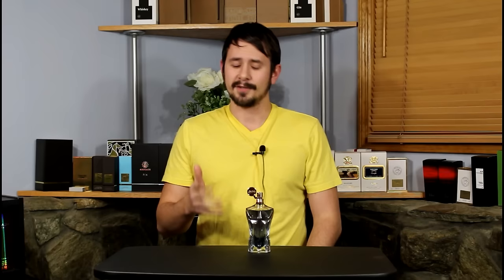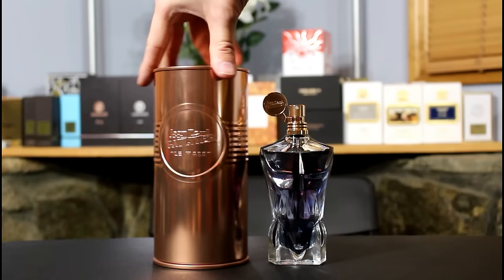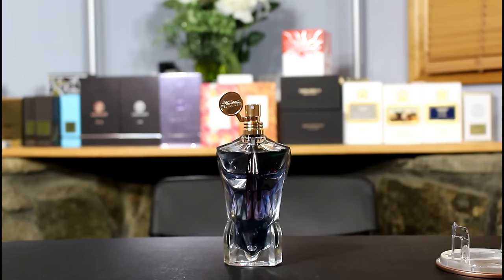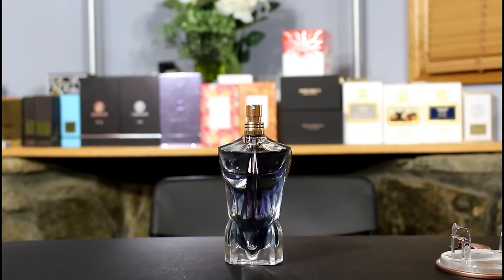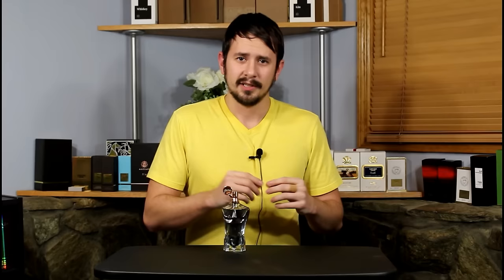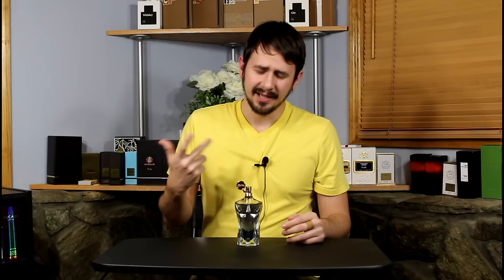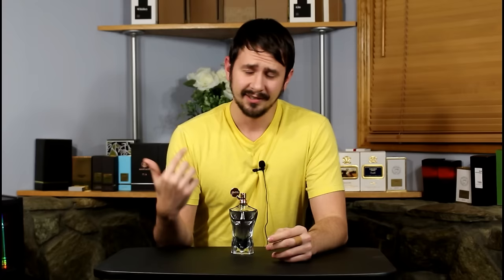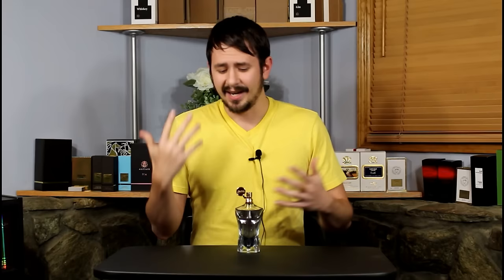Le Male Essence by Jean Paul Gaultier - Newest Le Male